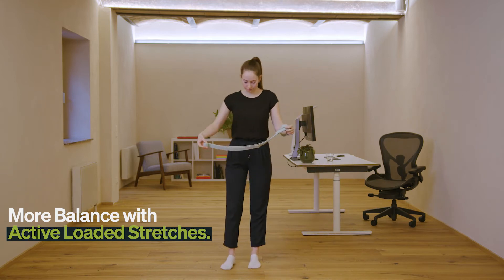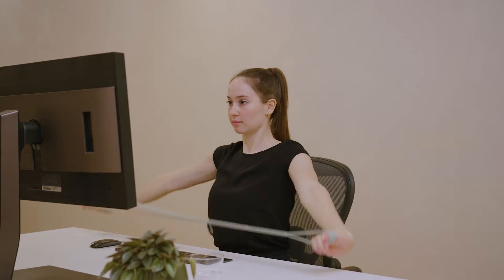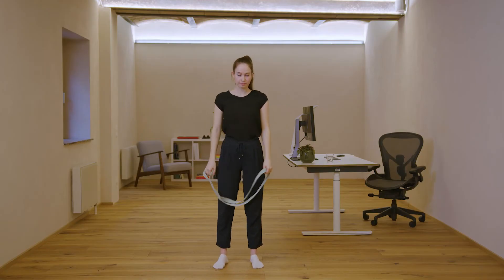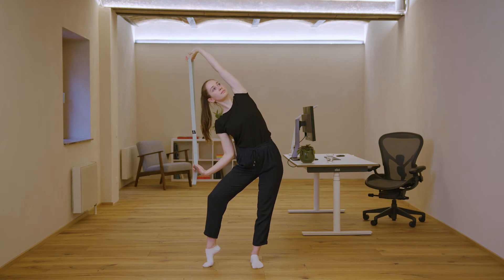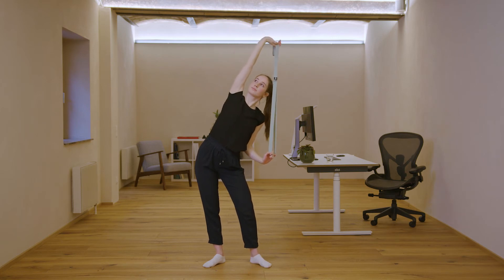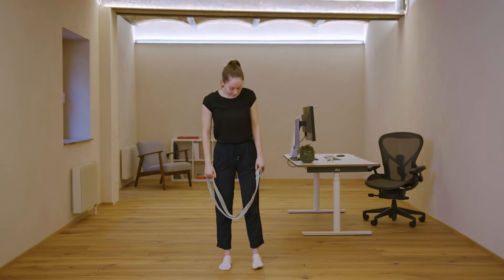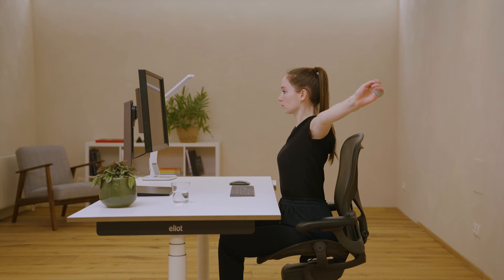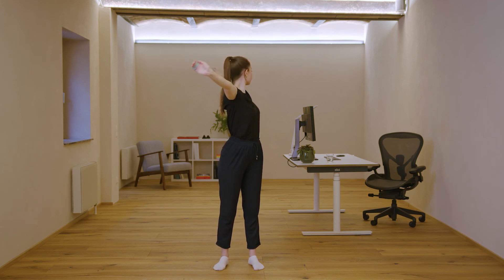3min break for exercise | Office exercises for a healthy office routine | BLACKROLL®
You know it too? After a whole day in the office chair, you feel like you're caged in for a while? A pinch here and there, it's time for a break for exercise. The office exercises ensure that your well-being and productivity don't suffer. 😣 💻

In this short office workout, we show you the best office exercises for in between. The following muscle length training exercises have a balancing effect on the positions we assume in everyday office life and create balance in your body again. 😇

🔁 Frequency: 3 times a day

All you need for the break for exercise is a BLACKROLL® STRETCH BAND.

Have fun with it! ✨

Office exercises at a glance:
00:00 Exercise 1 Chest-shoulder opening
01:22 Exercise 2 Side bend
03:48 Exercise 3 Rotation

⚫️ BLACKROLL® INFORMATION ⚫️

More exercises are available on the free BLACKROLL® APP for Android and iOS